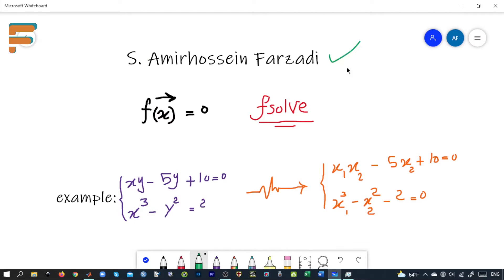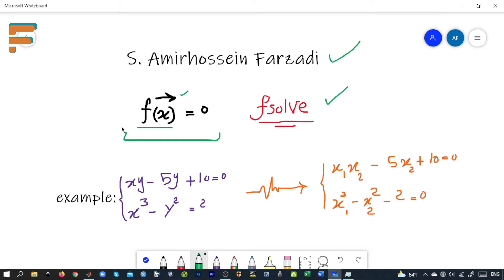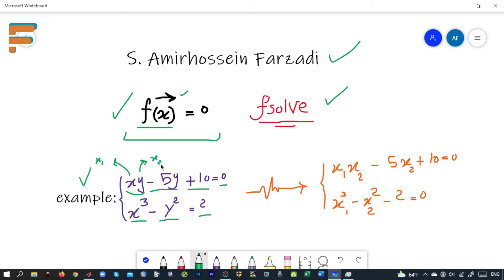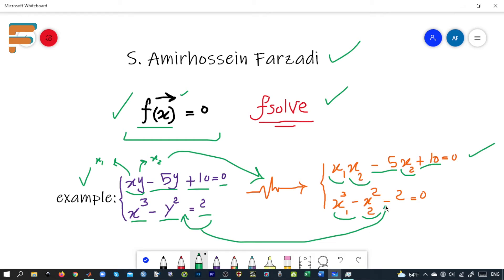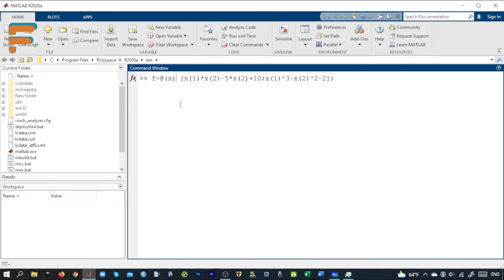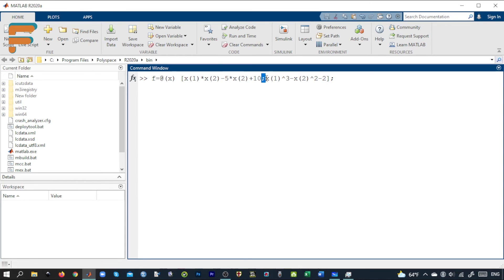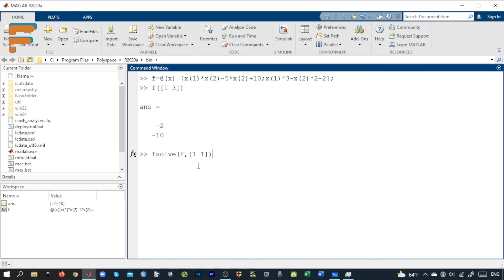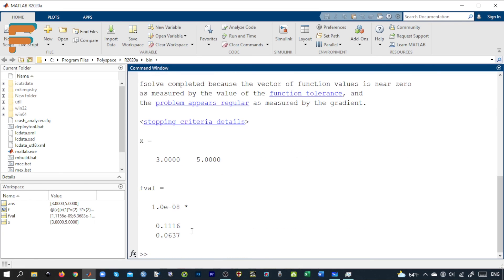"fsolve" in MATLAB: Solving system of nonlinear equations using "fsolve" command in MATLAB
Hey guys!
In this video session, “Solving system of nonlinear equations” has been reviewed and implemented using "fsolve" command in MATLAB.
So, what you can do after watching this video is solve the system of nonlinear equations like the piece of a cake, in MATLAB!
0:00 Introduction
0:30 fsolve
0:48 example
2:04 Solving the equations using MATLAB